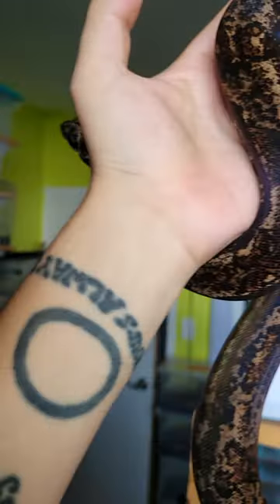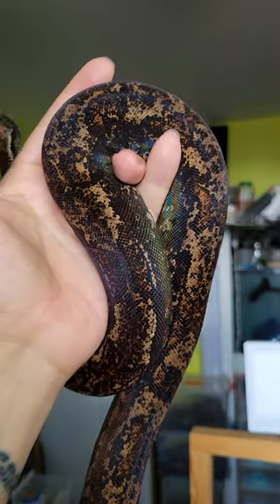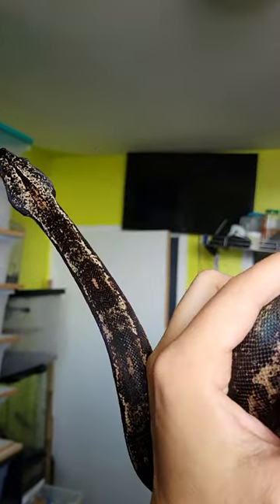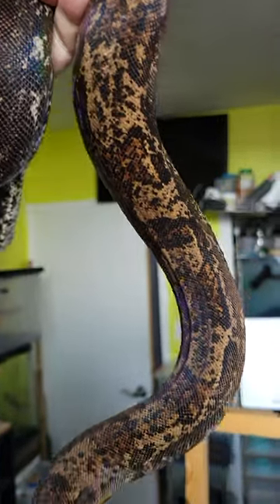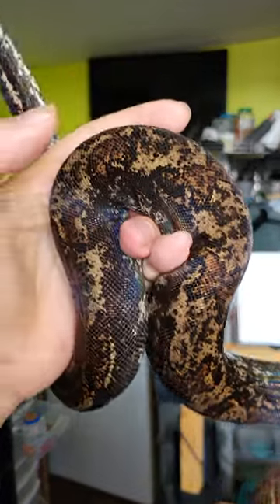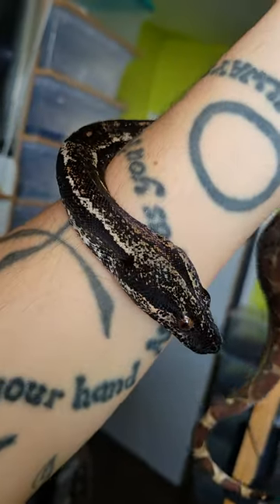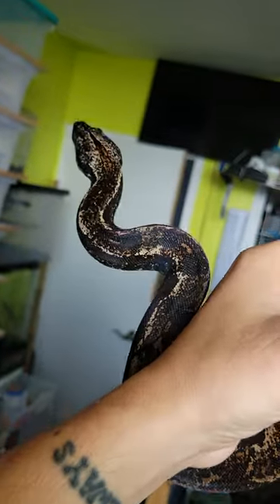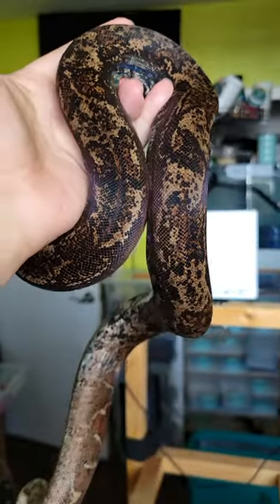IMG Boa Snake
Favourite lens Prime Lens (fast clear and bright!)

About Me!